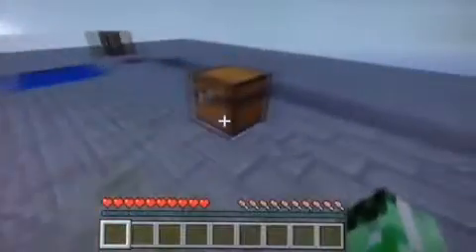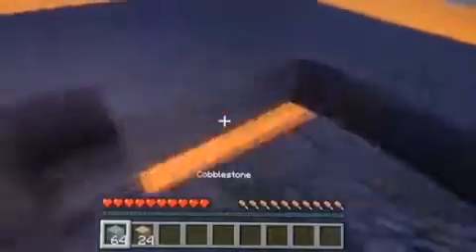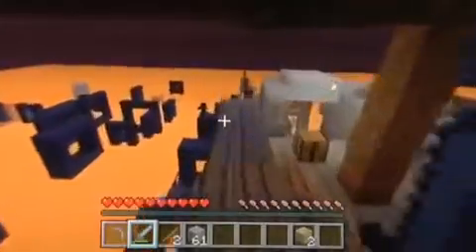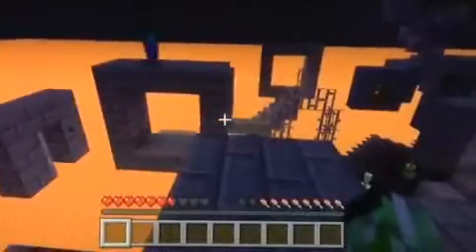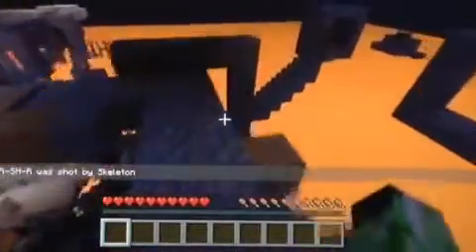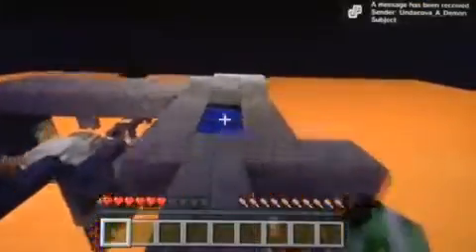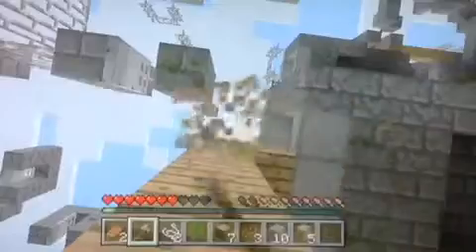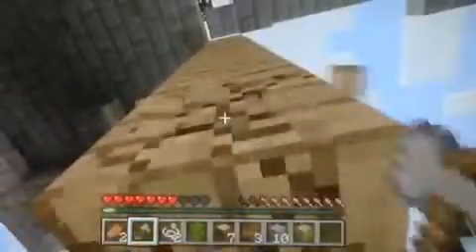mine craft sky block to 4 screwing with me